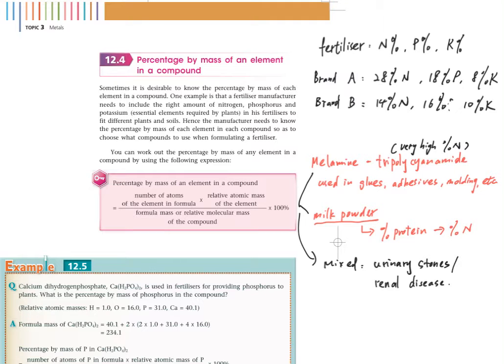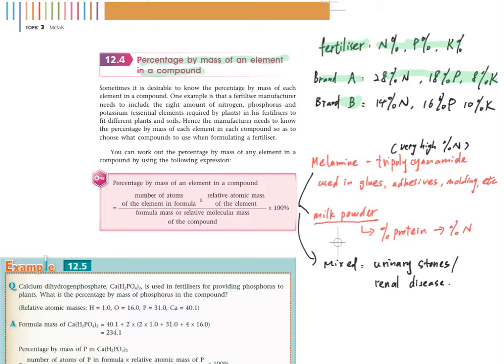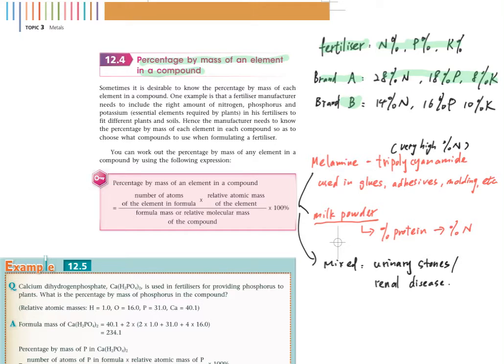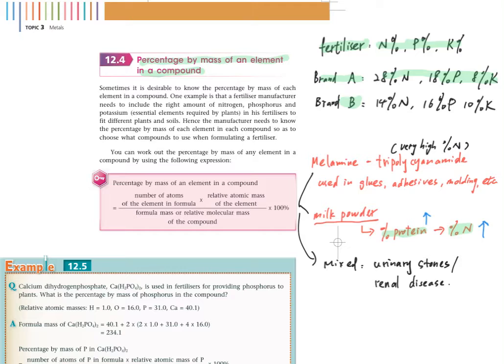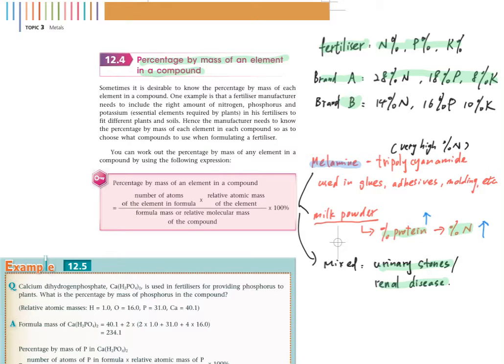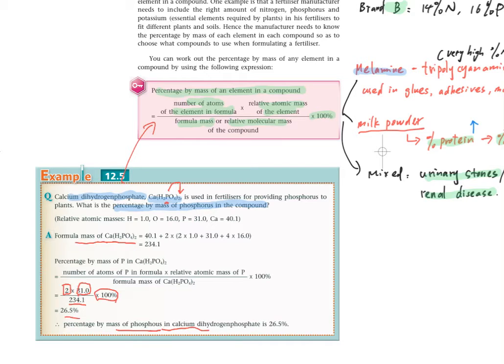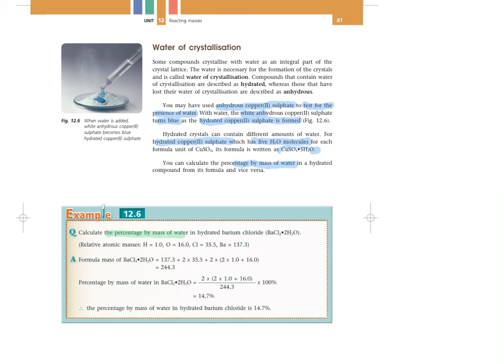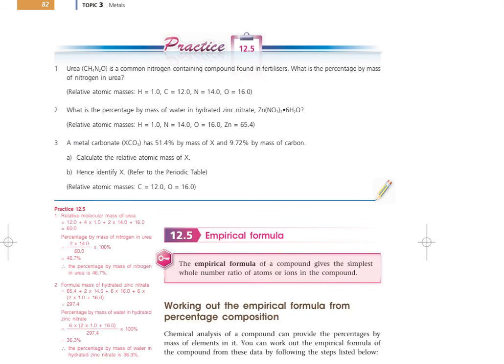S4 chem ch12.4 percentage by mass